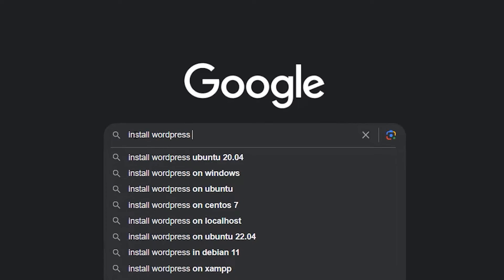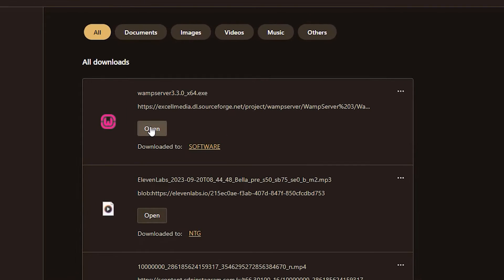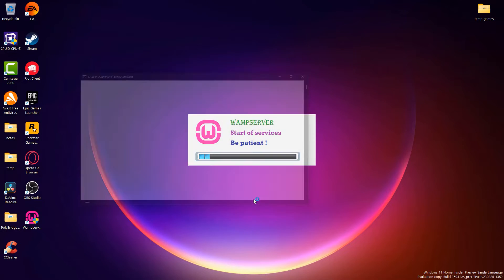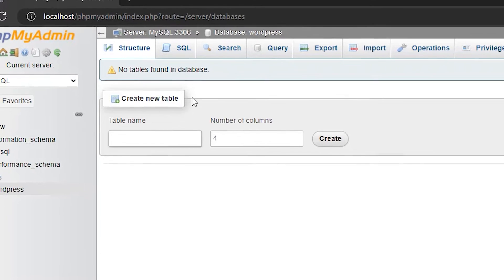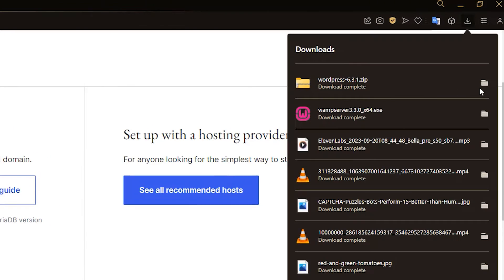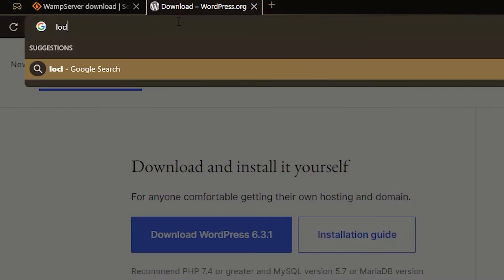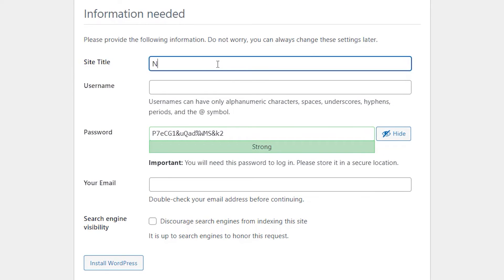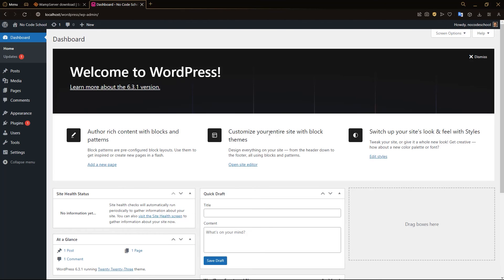How to Install WordPress on WAMP Server! | Tutorial | No Code School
If you want a local web development environment right on your PC, then this is the video for you! This is how you can install WordPress locally on your PC using a WAMP server!

0:00 - Intro
0:11 - Downloading and installing WAMP
1:15 - Launching WAMP
1:28 - PHPMyAdmin Database creation
2:18 - Downloading WordPress
3:08 - Activating WordPress
4:15 - Outro